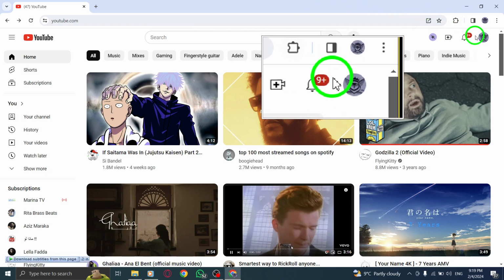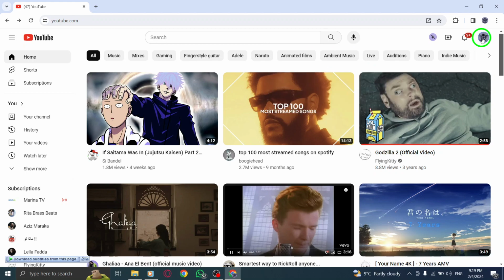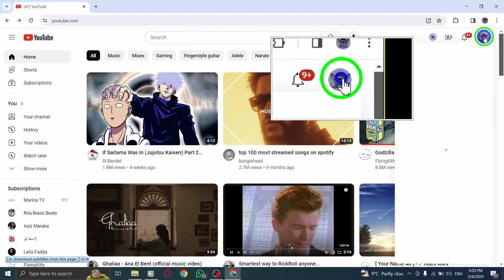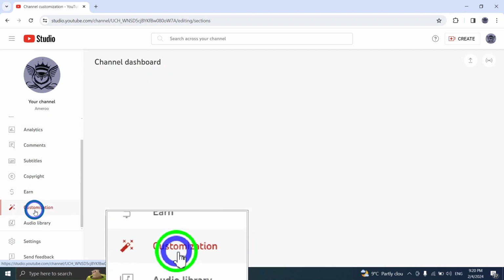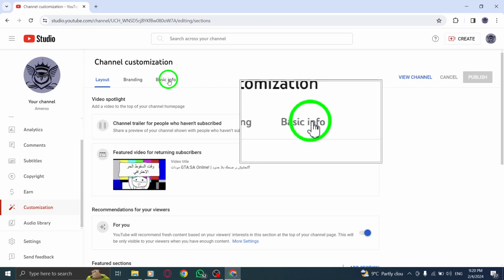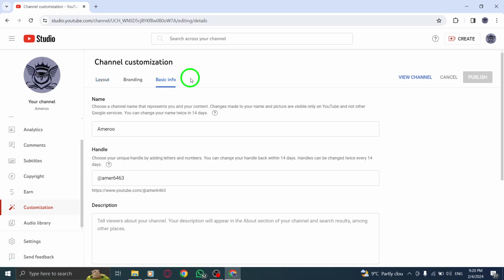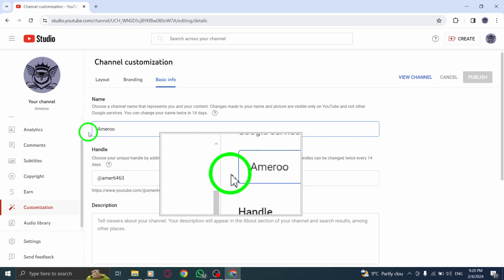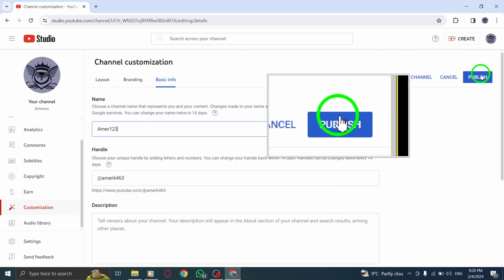How To Change Your YouTube Channel Name On PC (Updated)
In this updated tutorial, we'll show you the simple steps to change your YouTube channel name on your PC. Follow these steps to give your channel a fresh new identity:

1. Open YouTube on your PC.
2. Go to the guide (the three lines icon) and sign in to YouTube Studio.
3. From the left menu, select Customisation.
4. Click on Basic info.
5. Enter your new channel name.
6. Click PUBLISH.

Please note that you can change your channel name twice within a 14-day period. However, keep in mind that changing your name will remove your verification badge.

If you're looking to rebrand your YouTube channel or simply want to update your channel name, this tutorial will guide you through the process effortlessly.